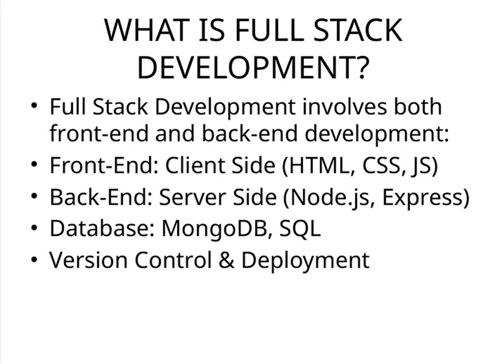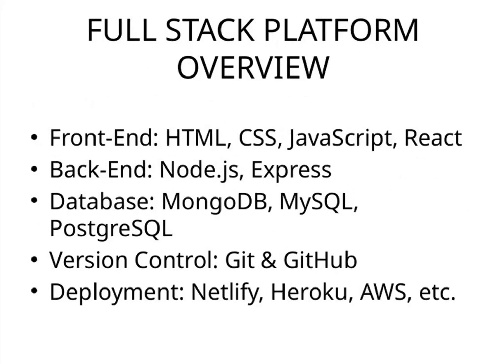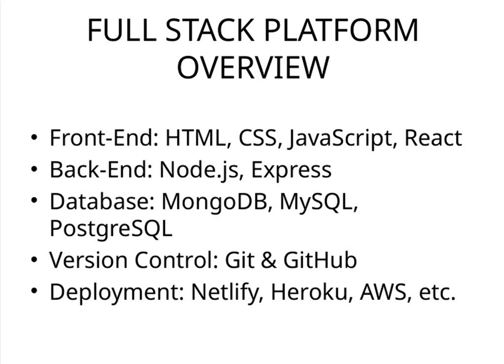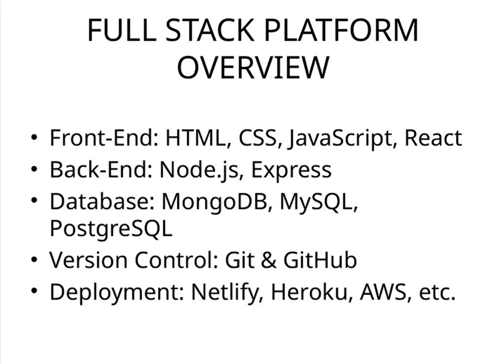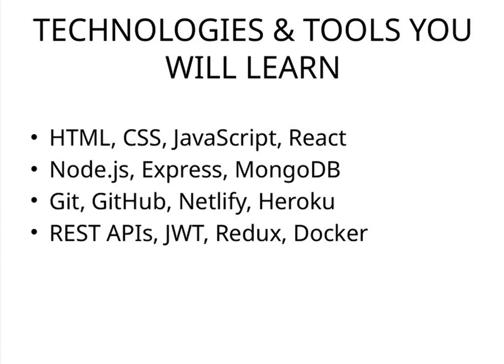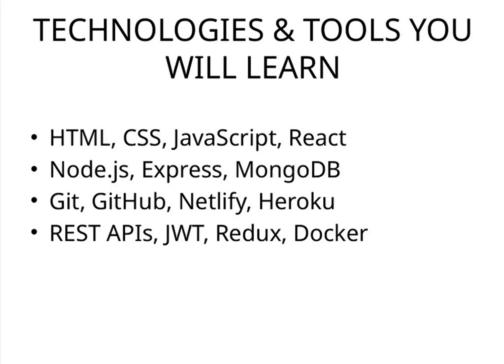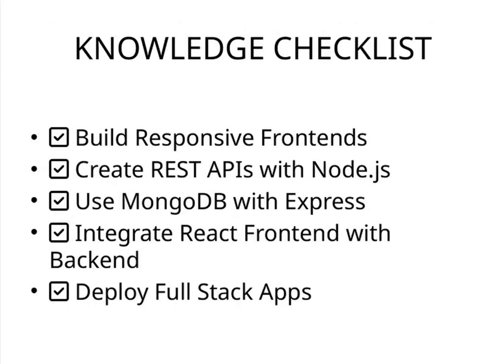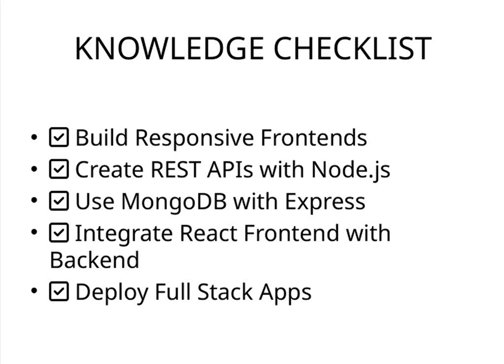Introduction Full Stack